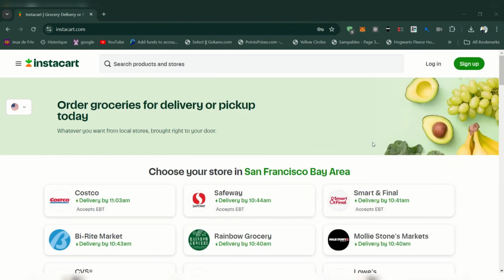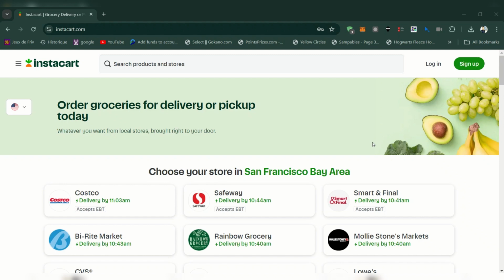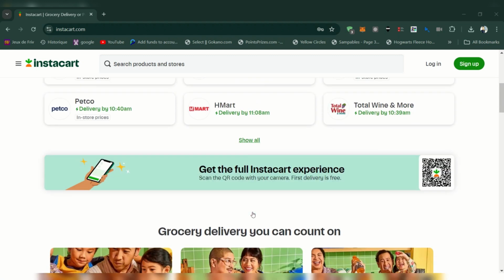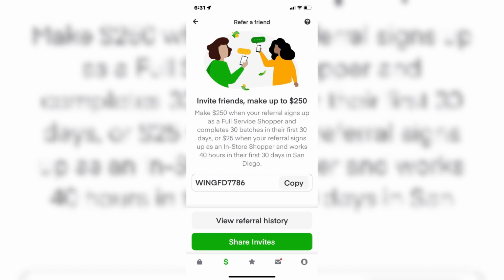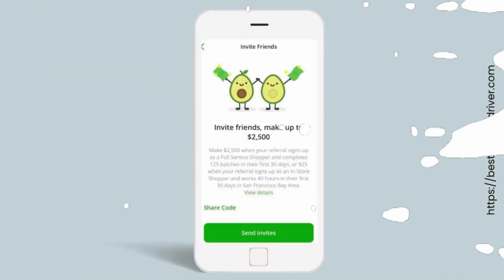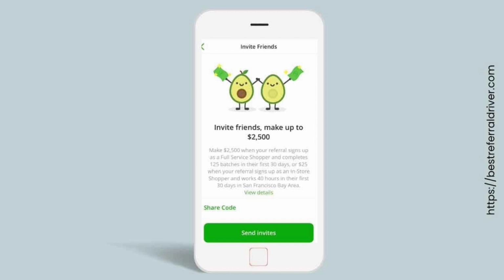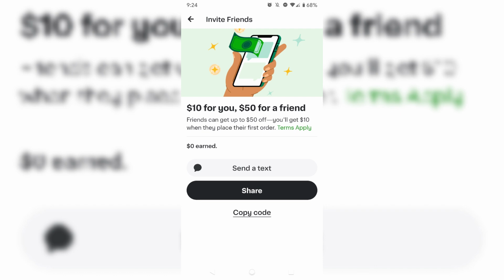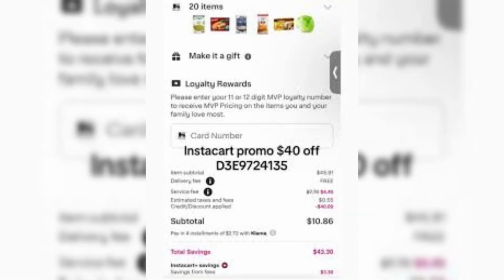How to Use Instacart Referral Codes (SAVE $100!)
Want to save big on your next grocery delivery? In this video, we’ll show you how to use Instacart referral codes to save up to $100 on your orders! Learn how to enter referral codes, invite friends, and unlock amazing discounts on Instacart.

🔗 Watch now to start saving with Instacart!